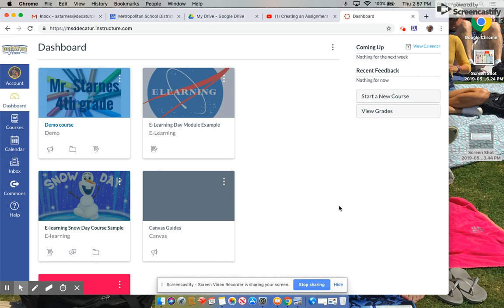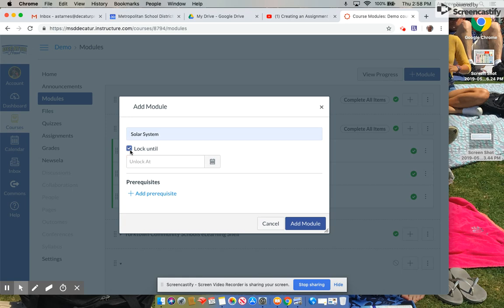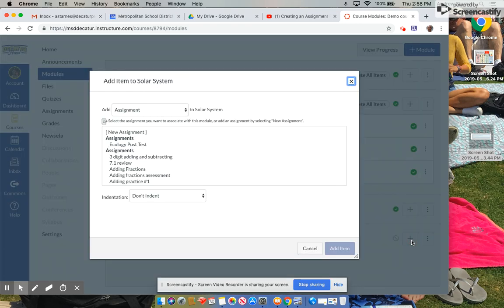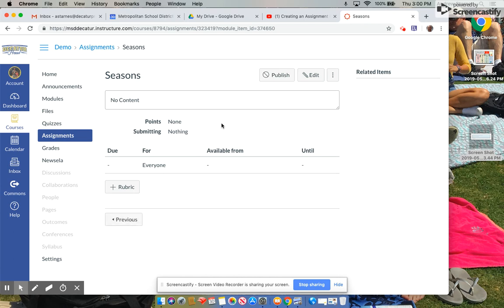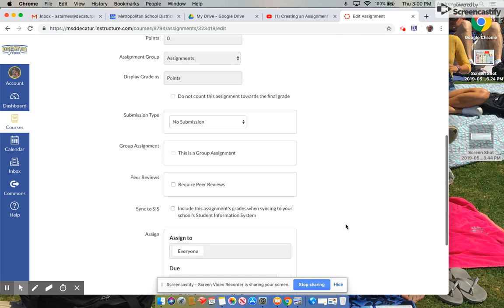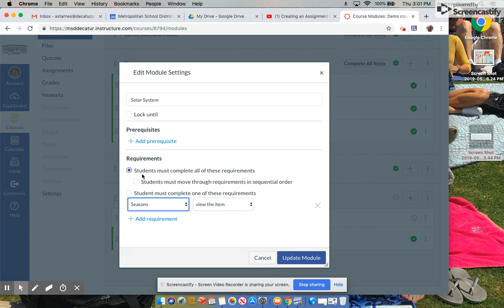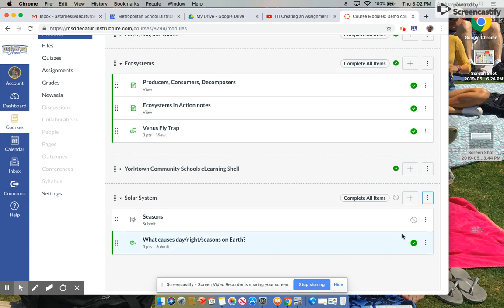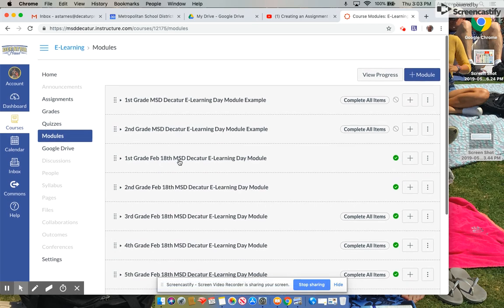Canvas Modules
Explains what a module is and how to create one. Also gives some examples.